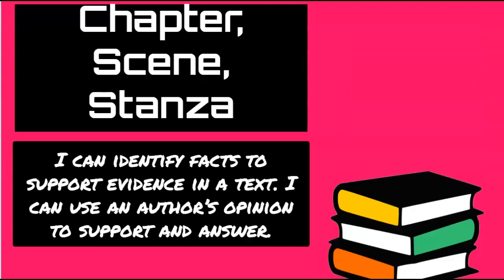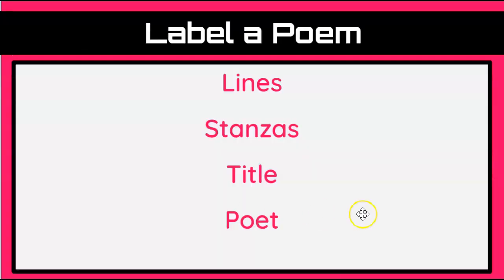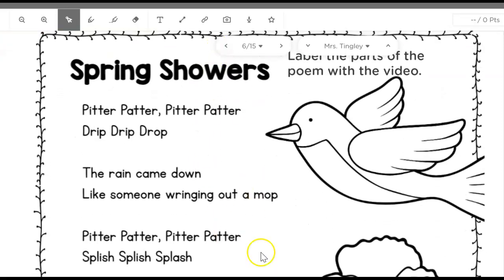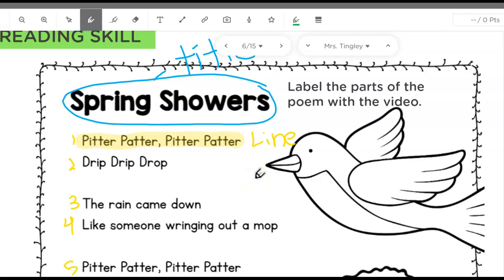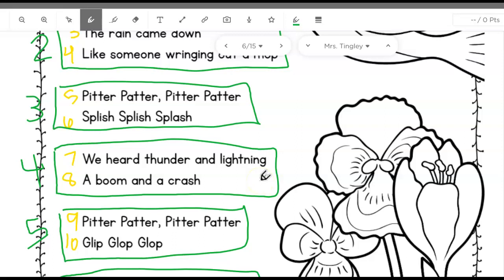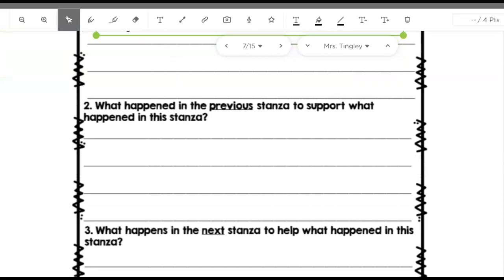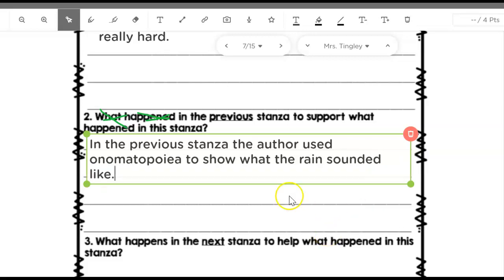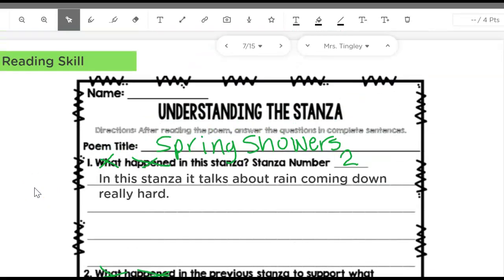Chapter, Scene, Stanza: Day one